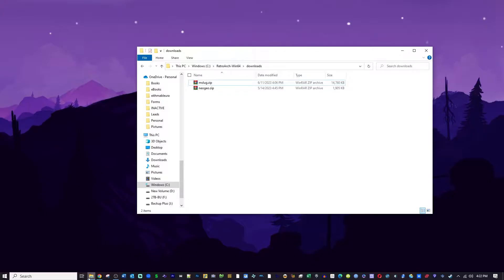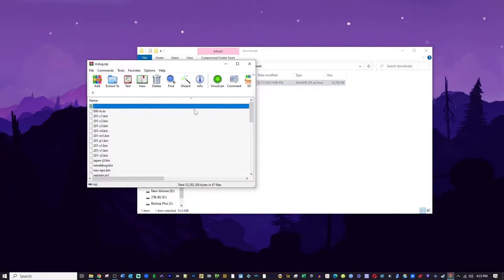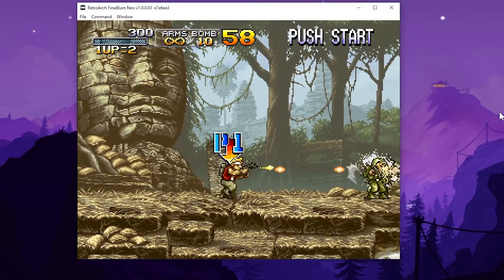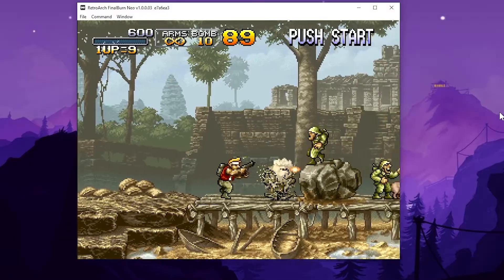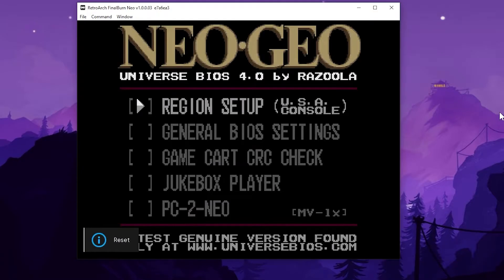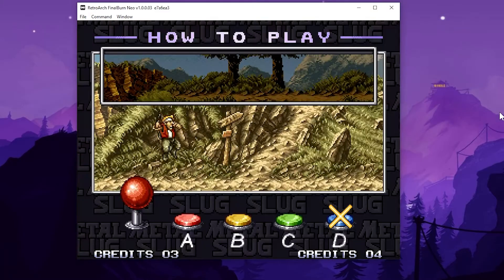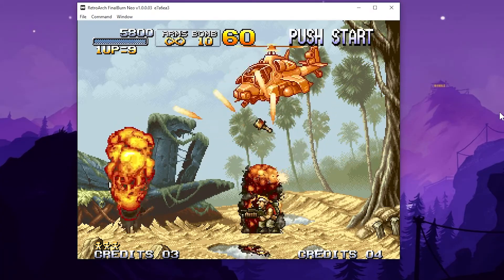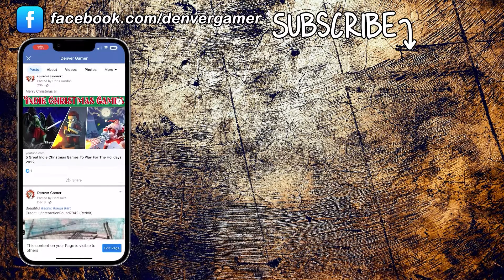UniBios + Retroarch + Final Burn Neo Tutorial ~ Neo Geo Cheats, Dip Switch Settings and More!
UniBios + Retroarch + Final Burn Neo Tutorial ~ Cheats, Settings and More!

Welcome back everyone!  In this video I am going to show you how to do several things:

1.) How to turn on blood in Metal Slug 1

2.) How to access the Dip Switch Menu in RetroArch using the Final Burn Neo Core

3.) How to use UniBios (aka Universe Bios) in RetroArch using the Final Burn Neo Core

4.) How to access the in-game UniBios Menu to use CHEAT in your Neo Geo games!!

Chapters:
00:00 Intro and Game File Setup
01:15 Download UniBios
01:45 Load and Play Game
03:07 Dip Switch Menu
04:55 UniBios in RetroArch
07:07 Using Cheats
08:35 Thanks For Watching!

***This video is for educational purposes only, so that the consumer may experiment with the Neo Geo and create new variations of play, for personal enjoyment, without creating a derivative work.  Piracy is illegal, and so is downloading roms from the internet.  You should use legally obtained copies of your physically owned games.***